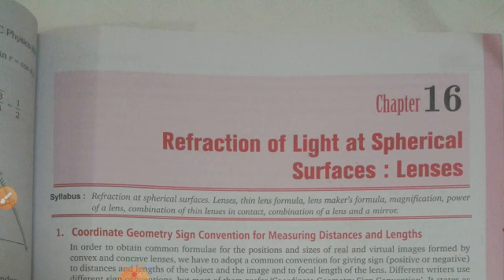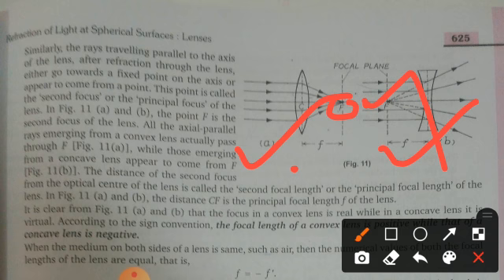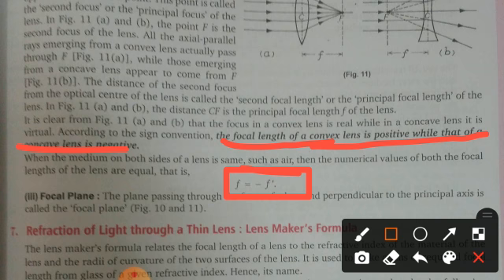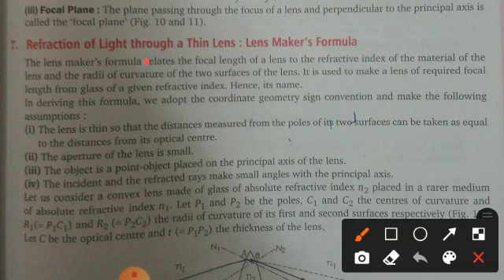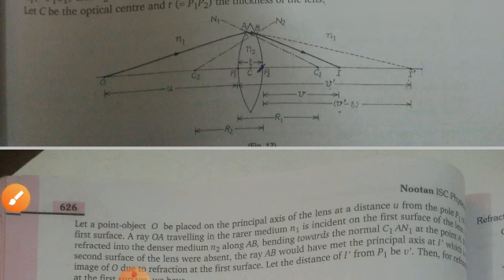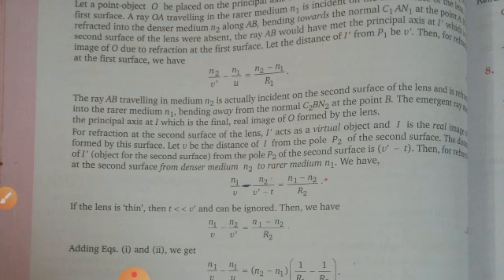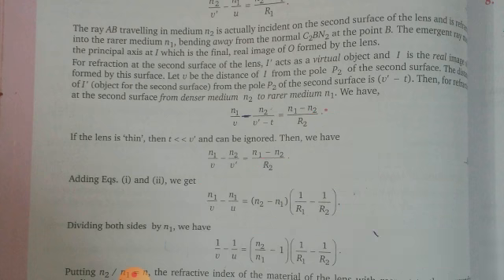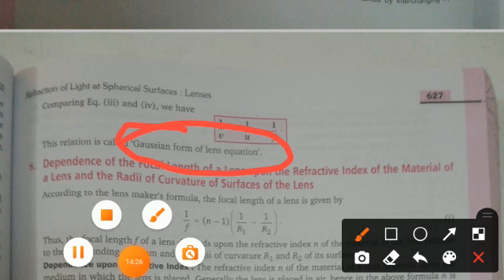class 12 physics Refraction of light on spherical surface part 3